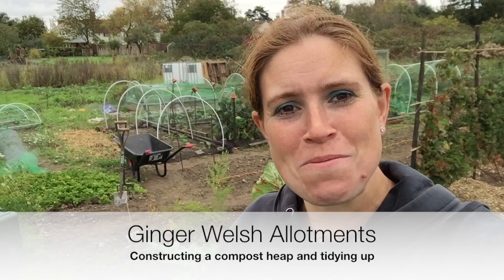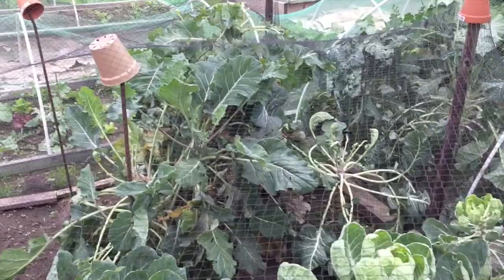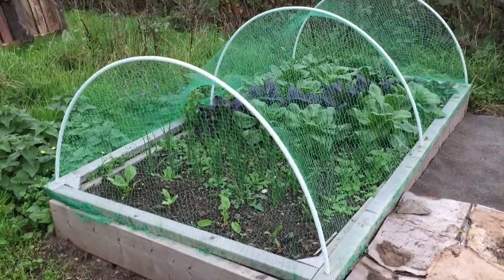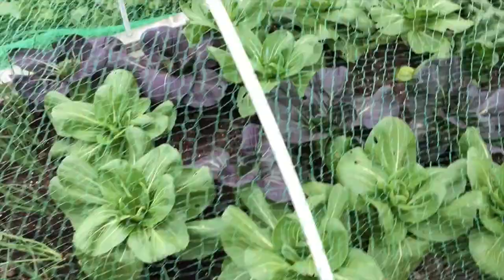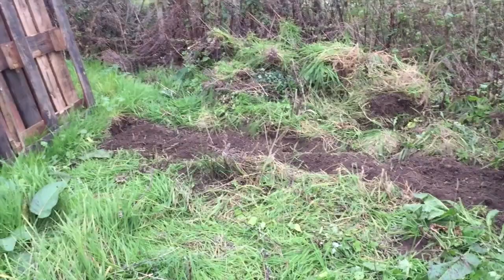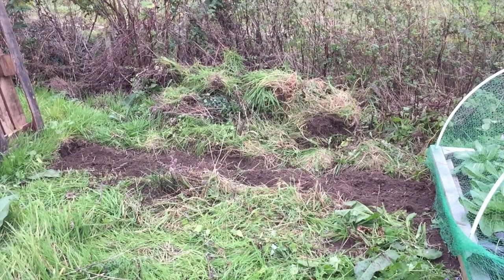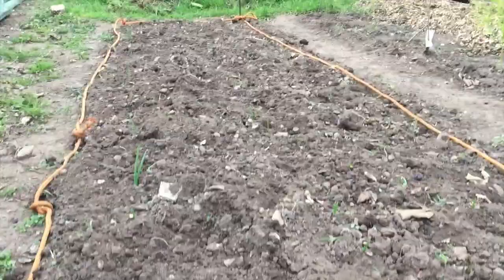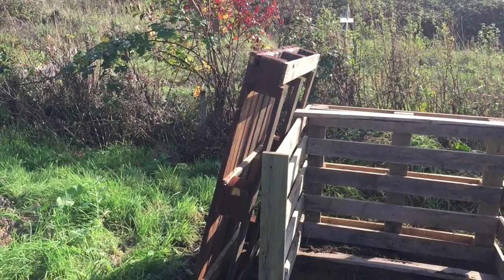Ginger Welsh Allotments #030 - Constructing a compost heap and tidying up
In this video Bethan turns the ground where the runner beans were to prepare the ground for overwintering broad beans. She constructs a new compost heap out of old pallets that were lying around the allotment. She needs to finish them as she hasn't attached the doors yet. She is very happy with how her overwintering onions are growing, they seem much better than the ones she grew in spring. This was filmed on 11th October 2017.